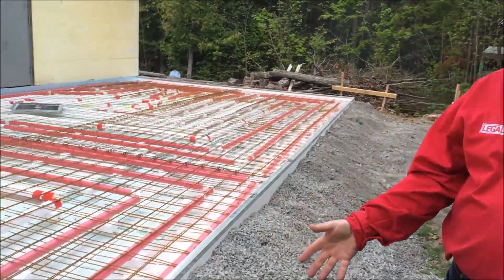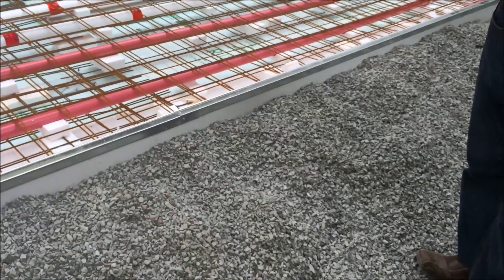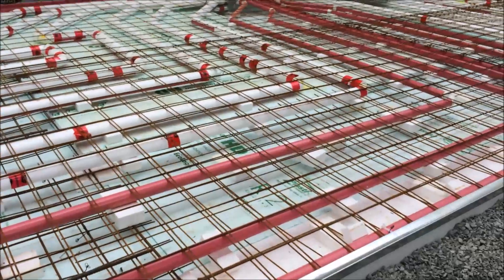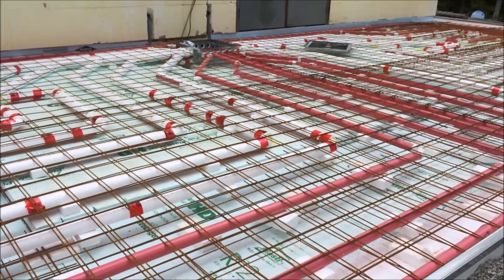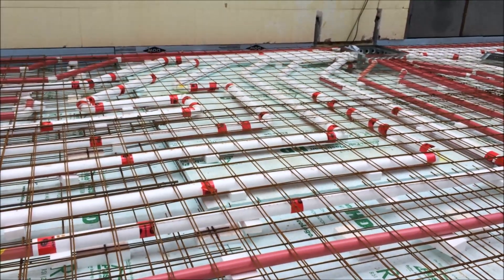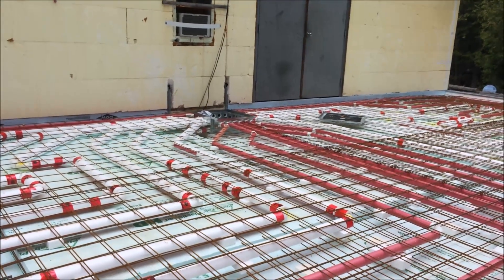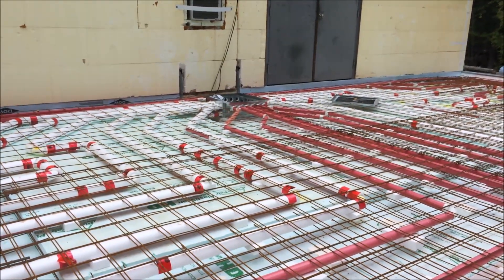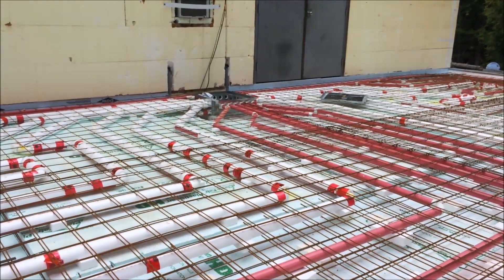Frost Protected Shallow Foundations & Air Heated Radiant Floors Installation - Legalett GEO-Slab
The Legalett GEO-Slab ICF insulated slab-on-grade floor slab & foundation forming system is Ideal for Frost Protected Shallow Foundations, with or without radiant heat.

With over 30 years experience, Legalett are the world number one for Geo-Slab Insulation and prefabricated concrete slab forms for FPSF applications.

The Legalett System includes Passive House certified, LEED ready and Zero Net Energy specification custom insulated slab and foundation forms used in Residential, Commercial and Institutional Construction.

Legalett is successfully used in almost every area of construction where comfort heating is required.
This includes residential, commercial, institutional, light industrial etc.
Legalett is becoming more and more specified as the foundation / heated floor system of choice.
Legalett is ideal for daycare facilities, schools, and retirement homes.
Legalett is the only radiant heat ICF foundation system in North America.

In Canada and the US, Legalett has supplied over 1,000,000 ft² of Legalett products in over 750 buildings.  This number is steadily increasing every year as more and more people are specifying Legalett as the healthy heating and foundation system of choice.